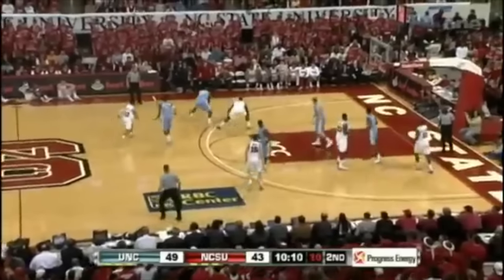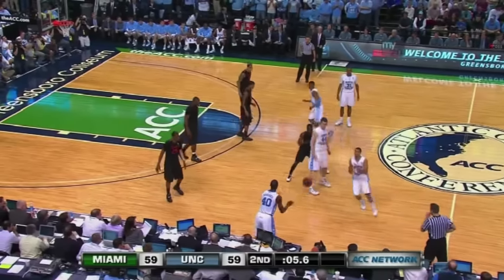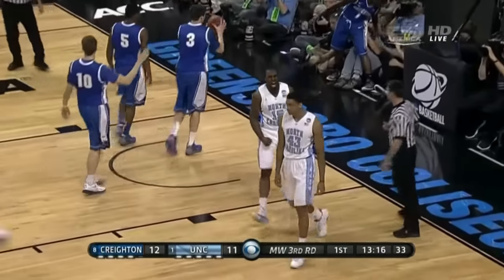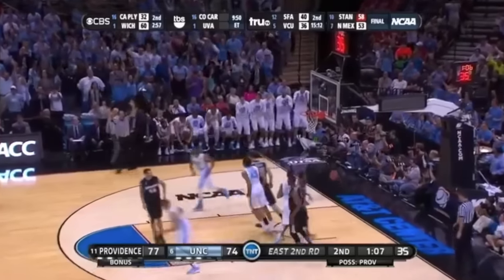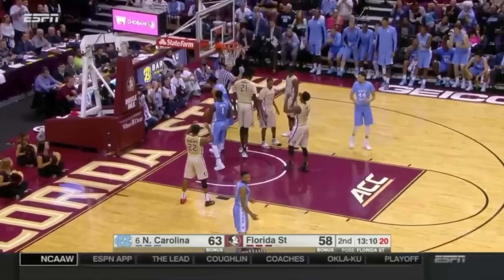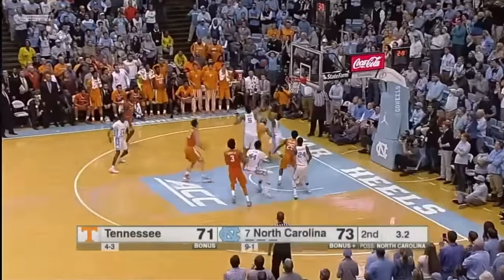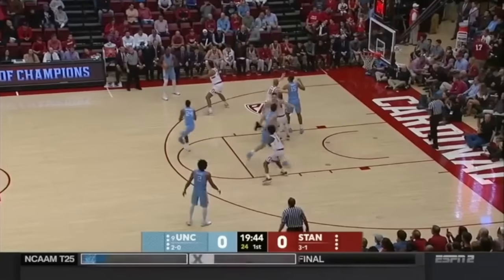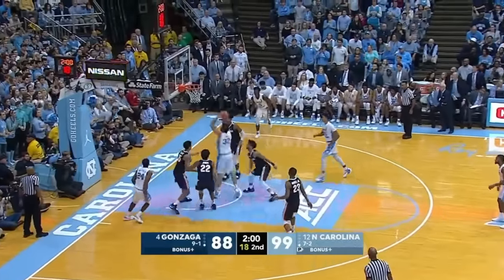UNC Basketball: Best Moments of the Decade (2010-2019)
The best moments from the past decade (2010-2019) of North Carolina Basketball.

Edited by Doug Kneipher.